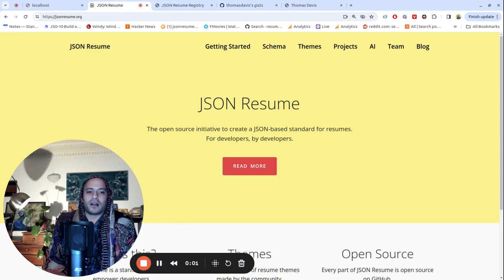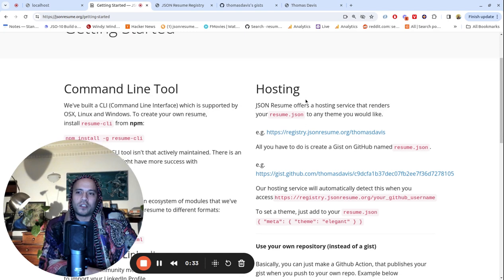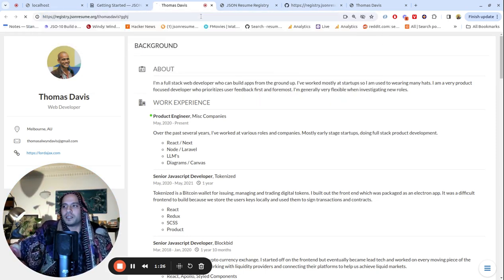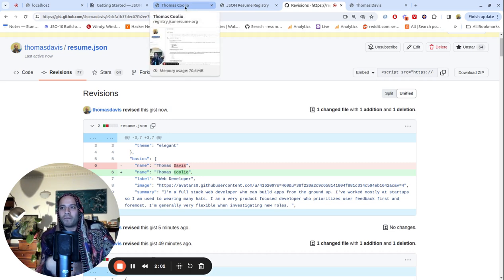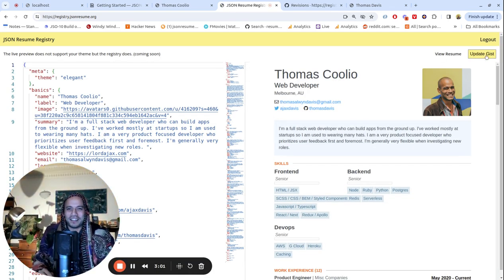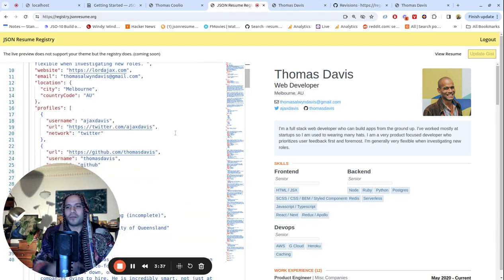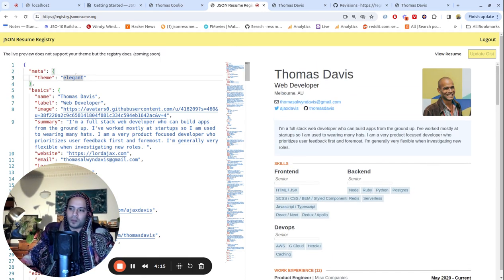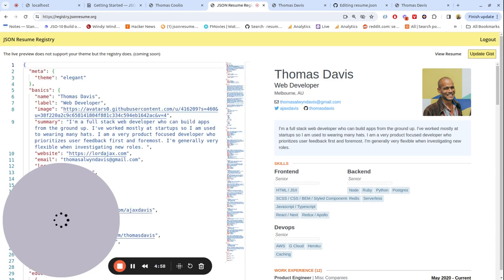JSON Resume - Using the registry through Github gist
AI Generated Summary: Hey team, in this video, I walk you through a new feature on the Resume Registry that allows for easy resume updates via GitHub gists. By simply uploading a gist named "resume.json," your resume is rendered on a unique URL. No need for manual hosting! I demonstrate how changes reflect instantly and discuss the convenience of tracking revisions. Check it out for a hassle-free resume management solution!